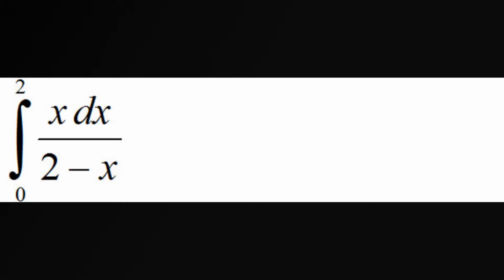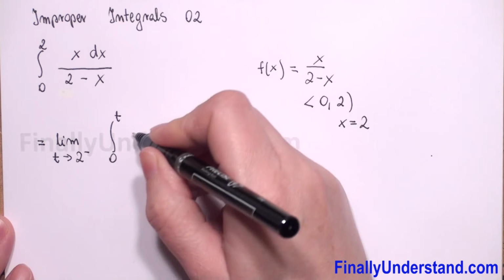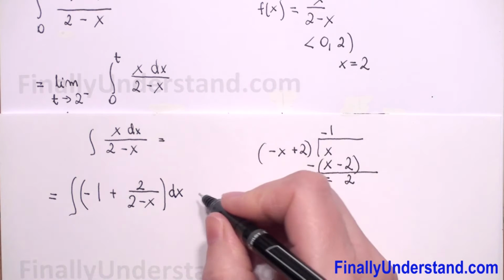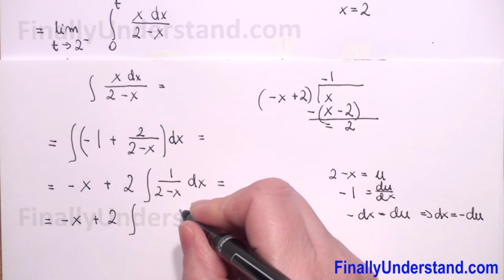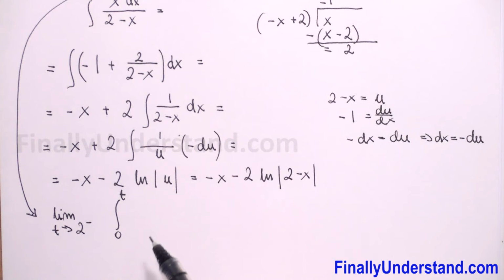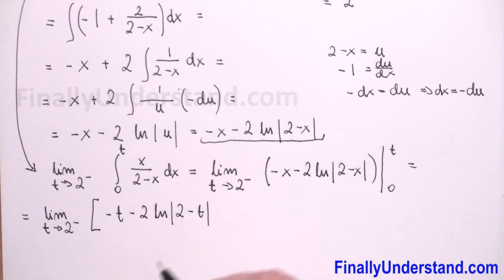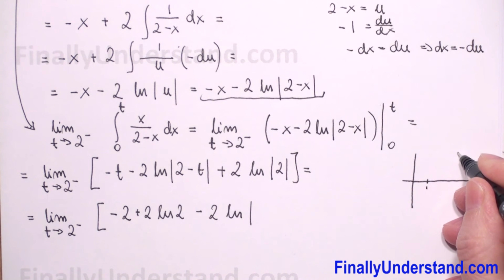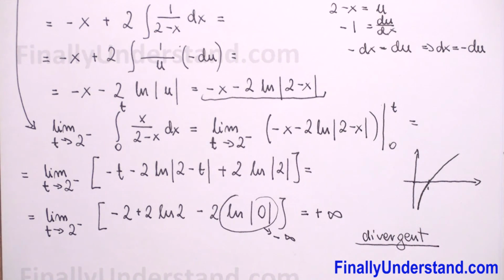How to Calculate Improper Integrals | Step-by-Step Calculus Tutorial 02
In this video, we learn how to calculate improper integrals step-by-step. You’ll see how to identify when an integral is improper, how to apply limits, and how to determine if an improper integral converges or diverges. Perfect for Calculus 2, AP Calculus, or anyone learning advanced integration techniques.